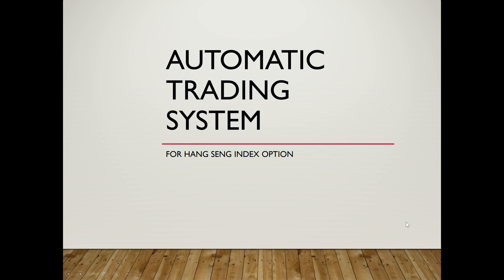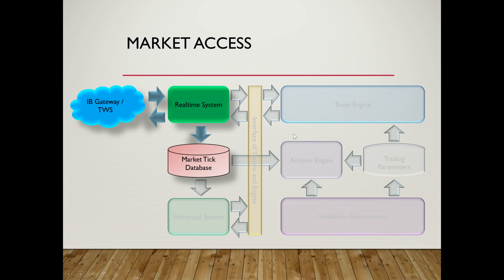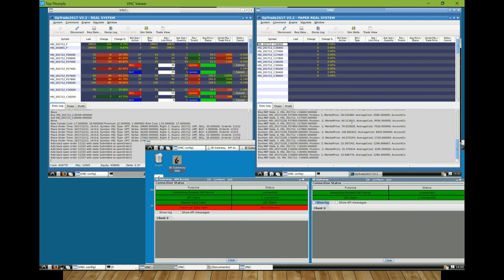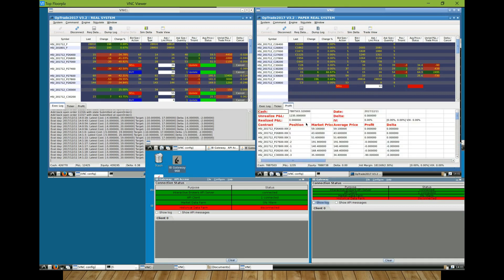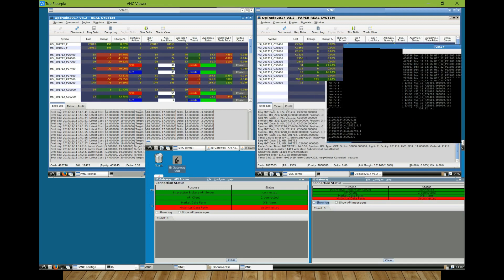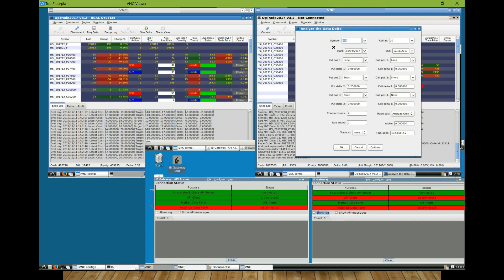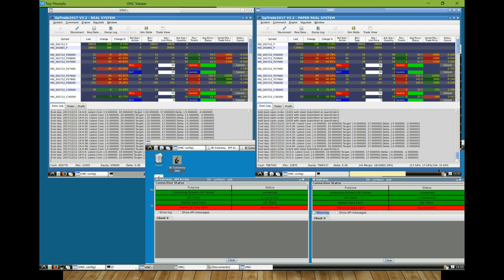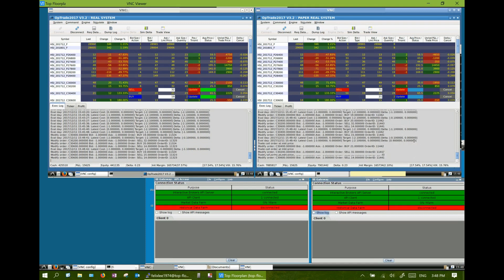Automated Trading System EP1.2 Demo of Accessing Market and Auto-Trading in Real Time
In this Episode, I’ll go through the first two main functions of the system with some demonstrations. They are the market access function and the trade engine function. Then in the next Episode, I’ll go through the remaining two main functions, they are the market replay function and the simulation function.